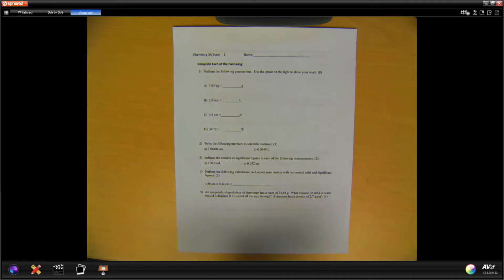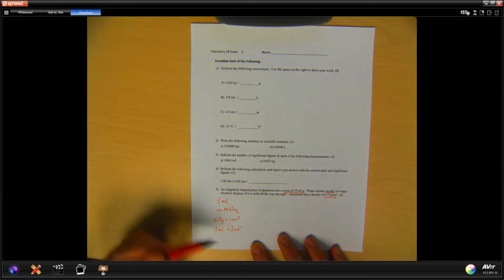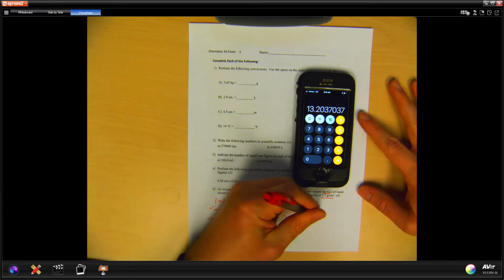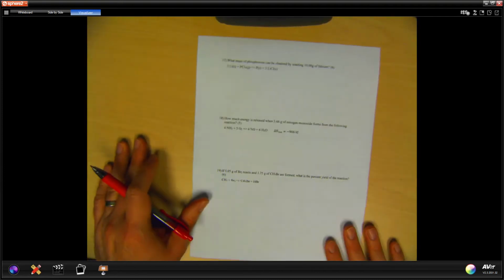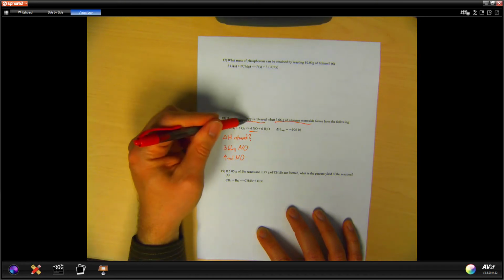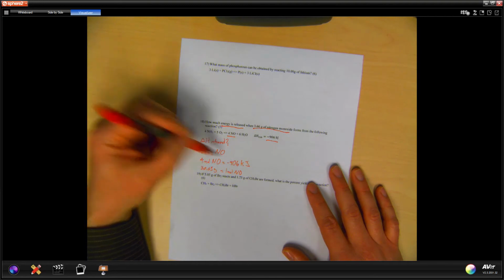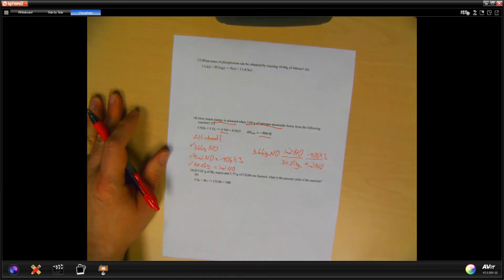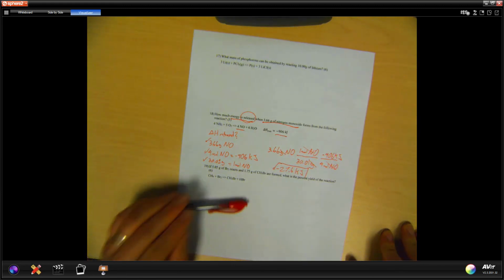practice exam video answer key